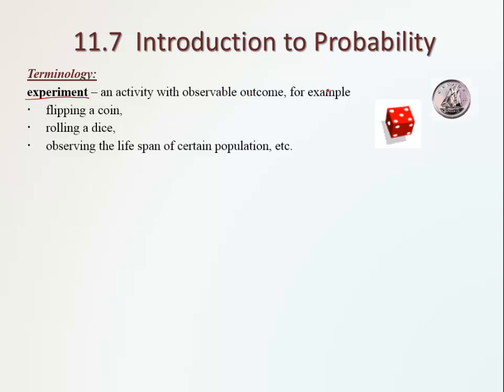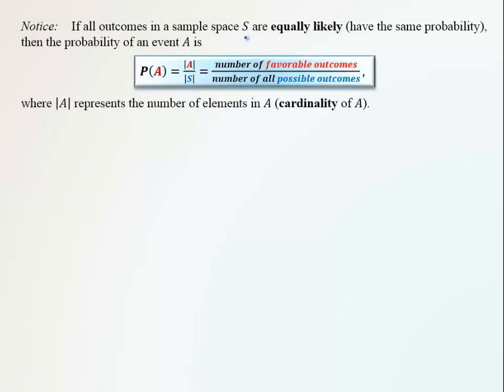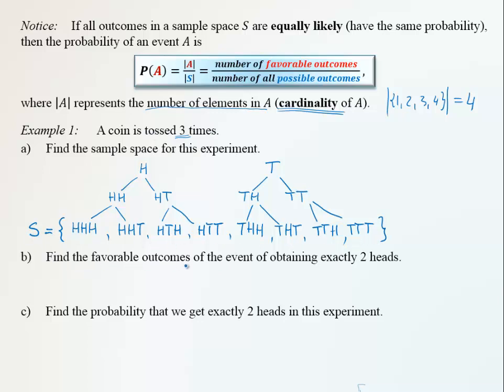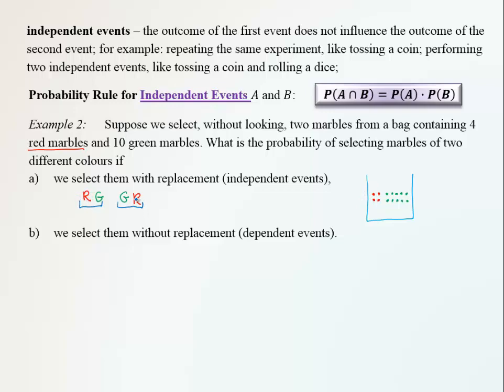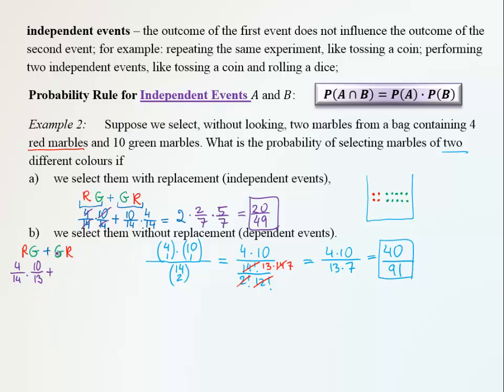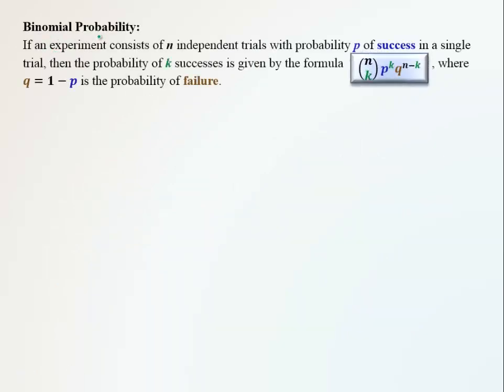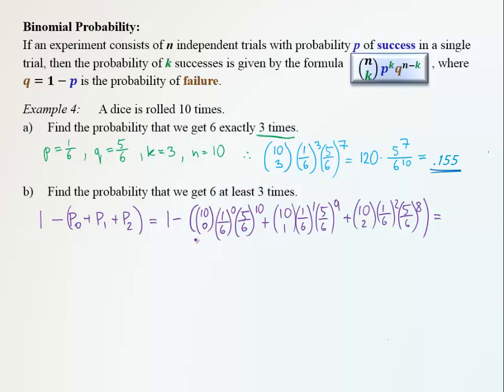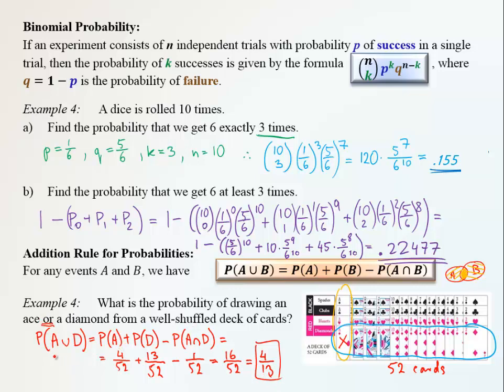11.7 Introduction to Probability